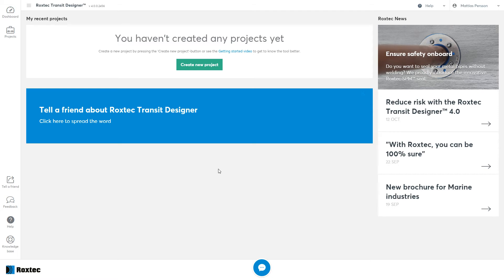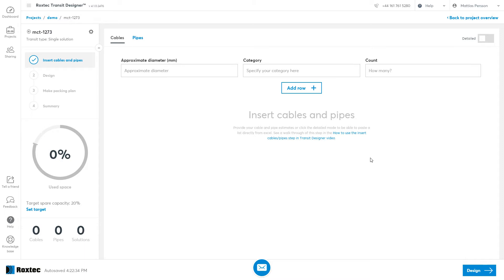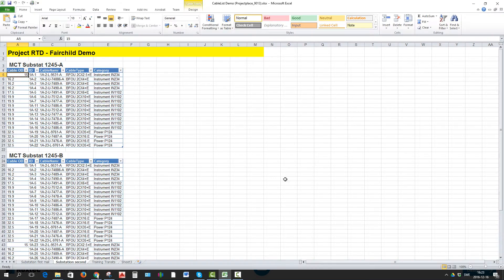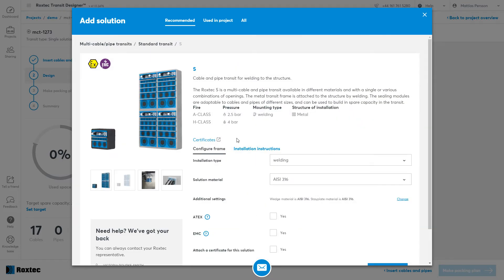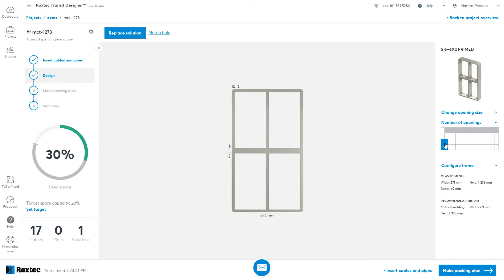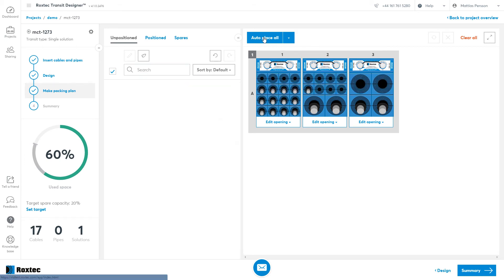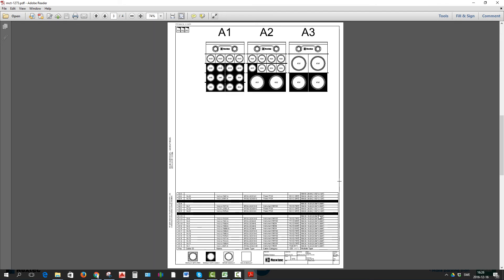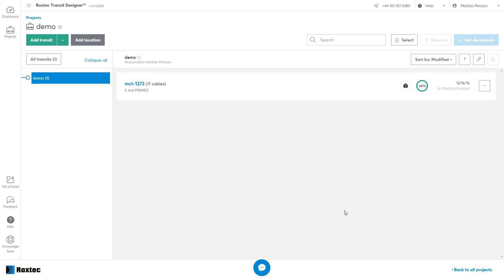Getting started with Roxtec Transit Designer™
A helpful guide to get started with the web-based design tool Roxtec Transit Designer™.